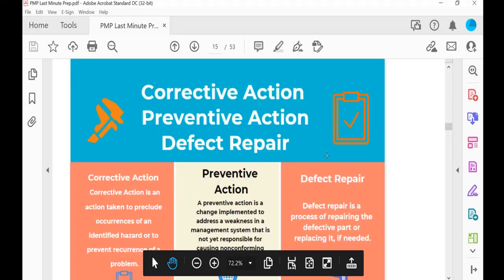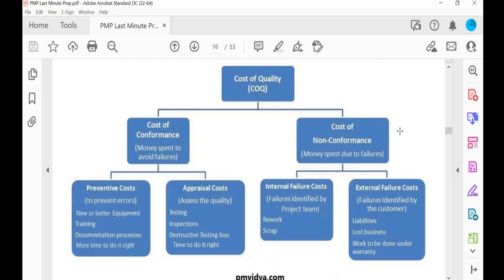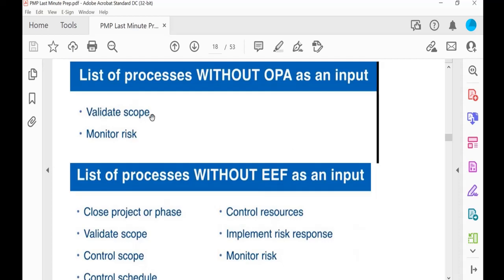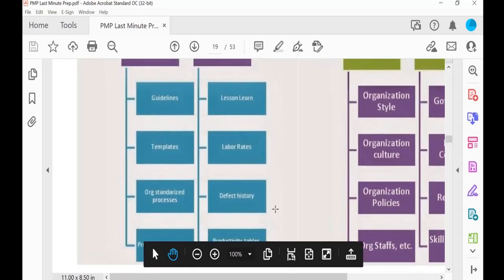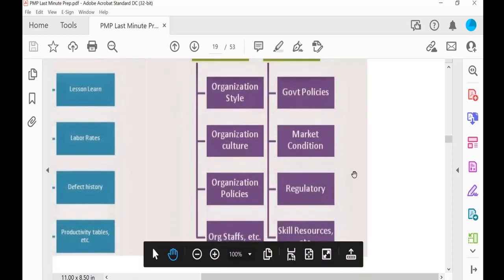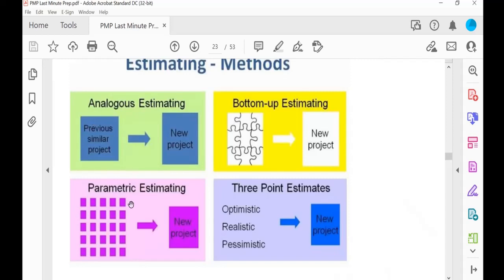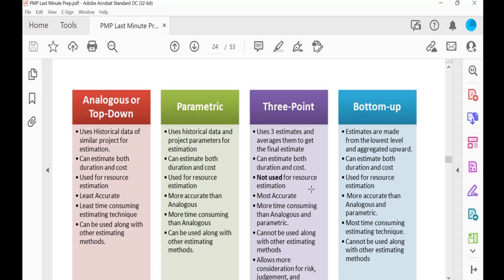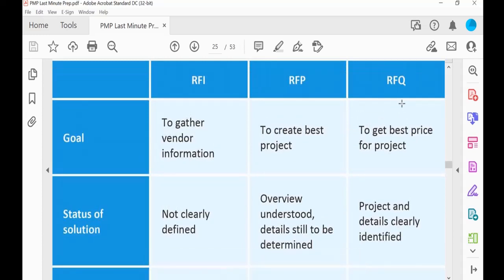PMP Prep Part-1: Cost of Quality, OPA & EEF, types of Estimation, and Bidding process.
Select the PMP option.
Thanks